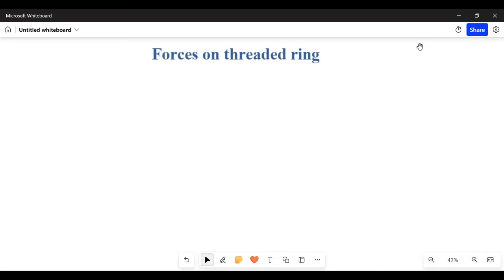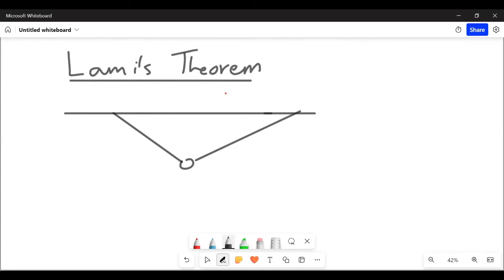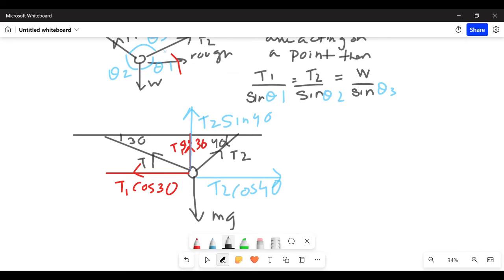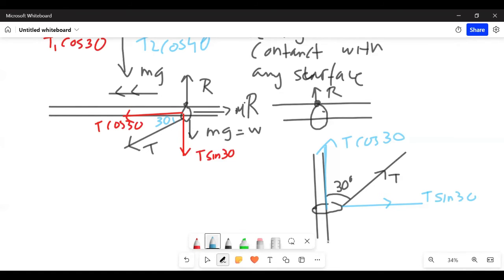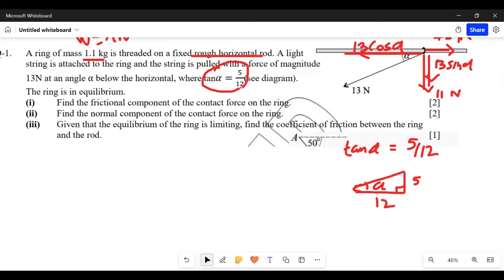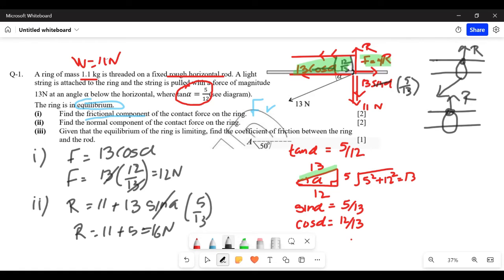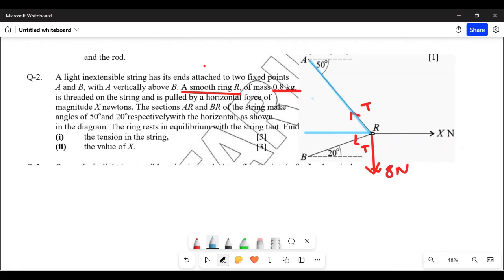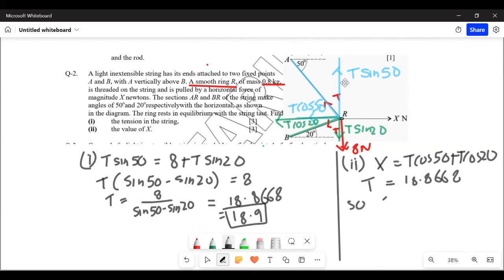Forces on Threaded Ring Worksheet (Part 1) A Levels Mechanics 9709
Q1 and Q2 of worksheet